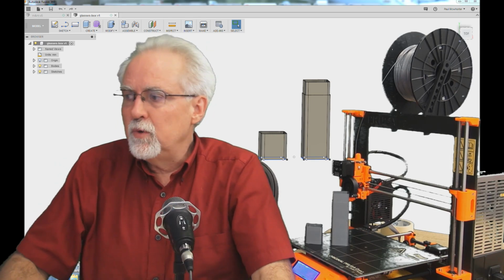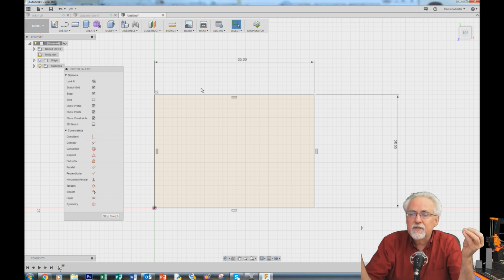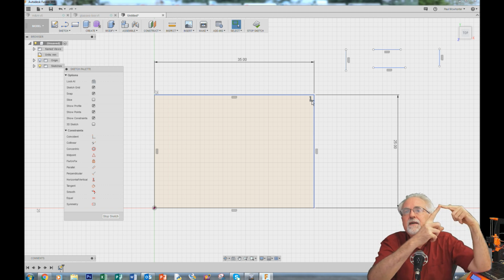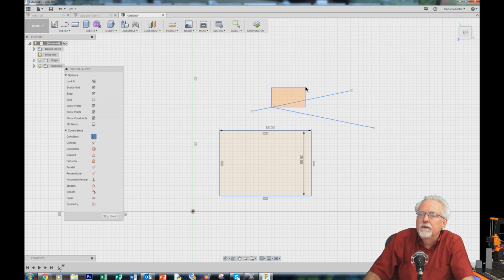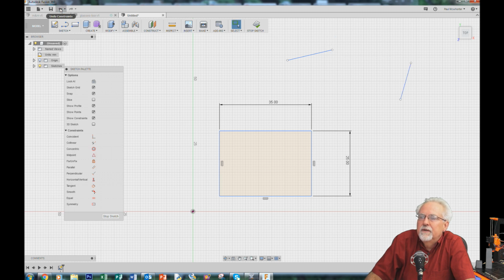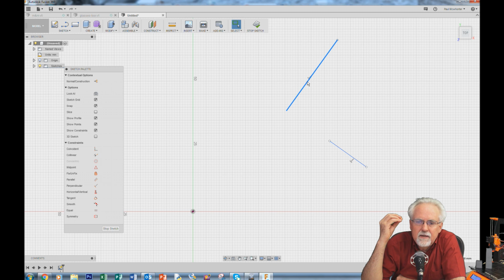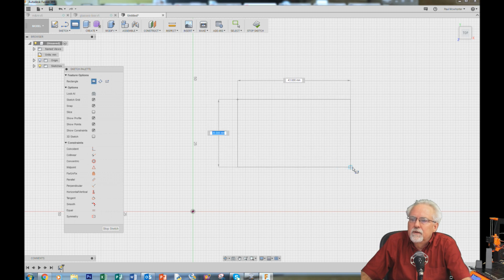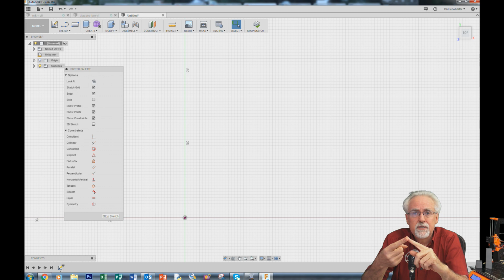Learn Fusion 360 or Die Trying LESSON 3: Understanding Constraints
In learning Fusion 360 the battle is going to be won or lost based on understanding the concept of constraints. If Fusion 360 is not doing what you ask or is behaving in a way you do not understand, it is probably due to some constraint. If you are not familiar with the concept of constraints, your life in Fusion 360 will be a nightmare. Once you understand constraints, Fusion 360 will sing and dance for you. Hence, this video introduces you to the concept of constraints, and shows you how to make them your friends. This video has step by step instructions that will allow absolute beginners to understand Fusion 360 constraints.